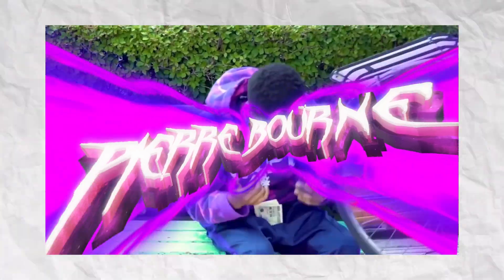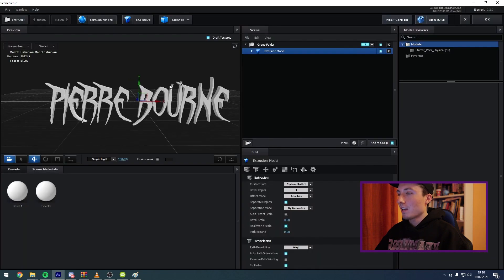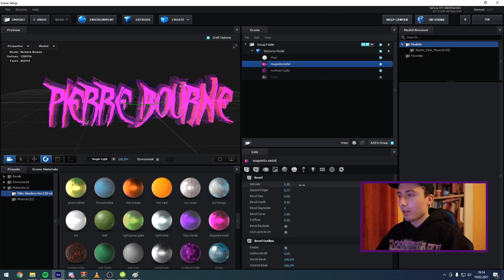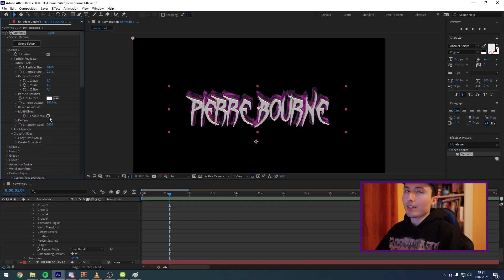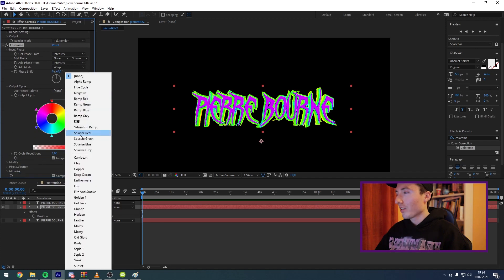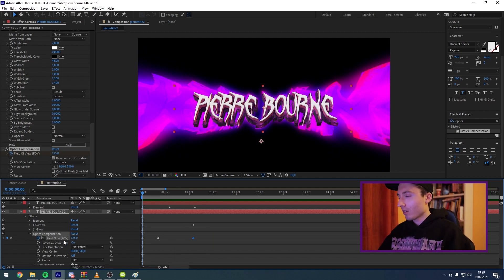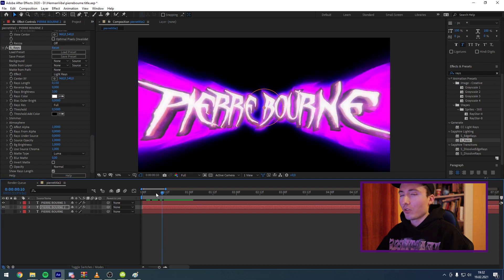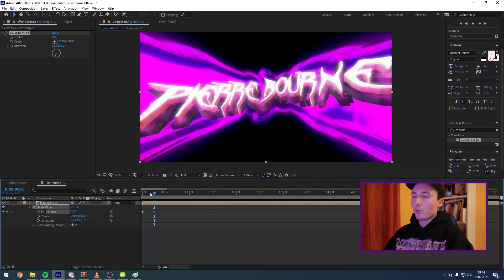CREATIVE 3D TEXT BEGINNER TUTORIAL AFTER EFFECTS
Always wanted to know how to make 3D text and titles like nitetive & yungtada for your videos? This tutorial will show you how to do this with Adobe After Effects & Element and make trippy 3d text.

Examples used by:
heymynameangel (thumbnail)
yungtada
_cameronnichols_
ronchaukoff
paul.fanger
cyjoshe

give all of em a follow!